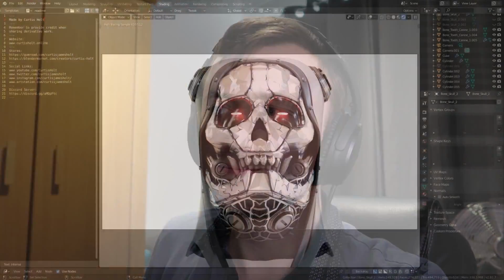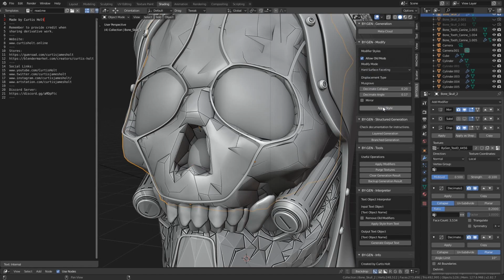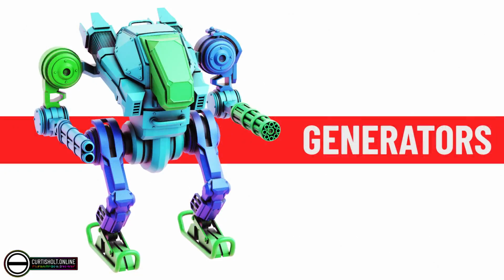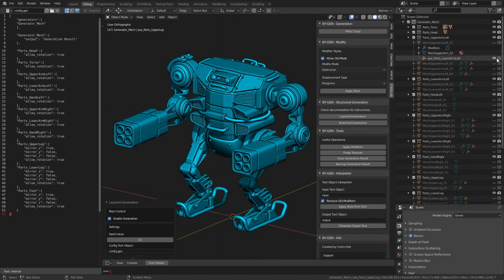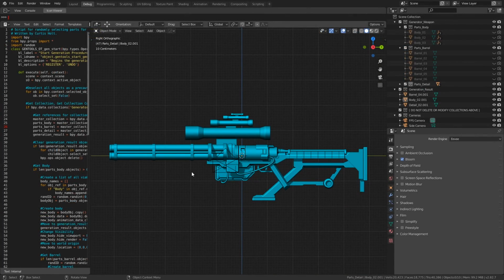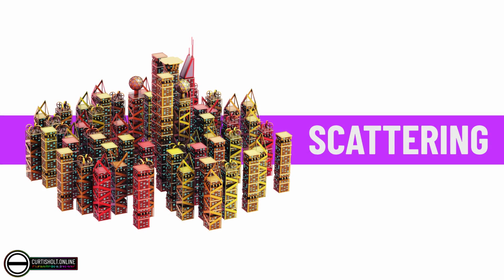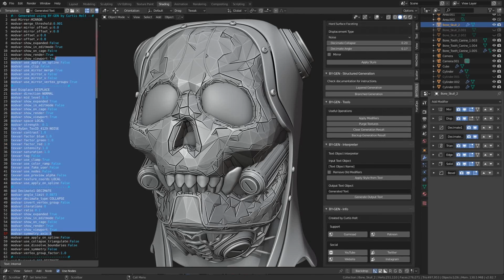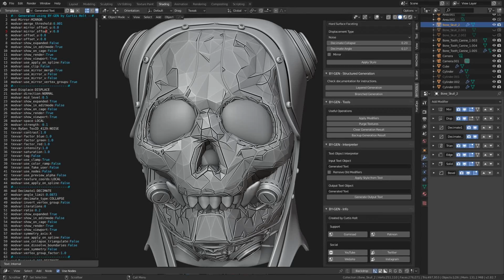BY-GEN V6 - Now Available!